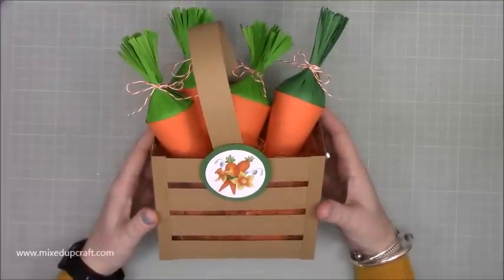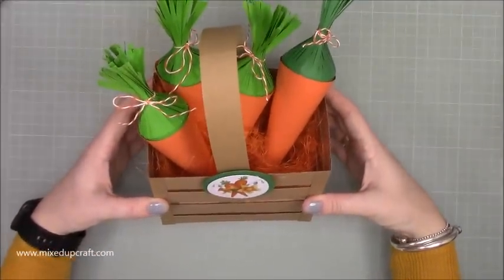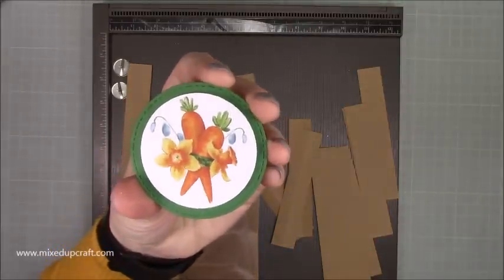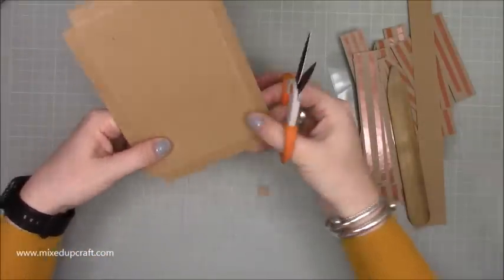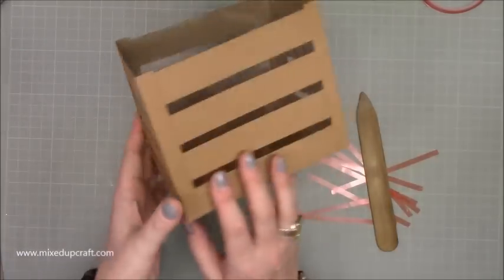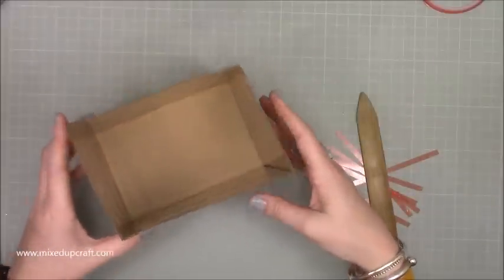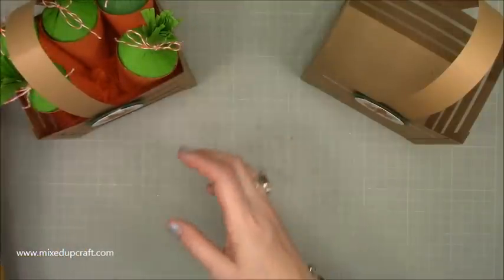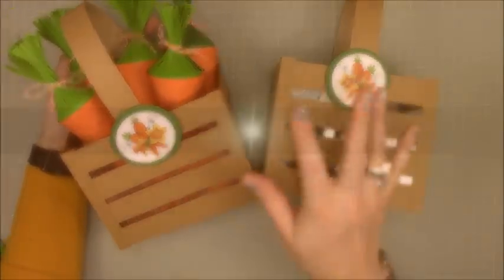Carrot Treat Holders with Matching Crate Gift Bag | Original Design | Craft Fair Ideas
Here I show you how to make a fun set of Carrot Treat Holders and Crate to carry them in. These would make a nice item to sell at a craft fair.

Sam